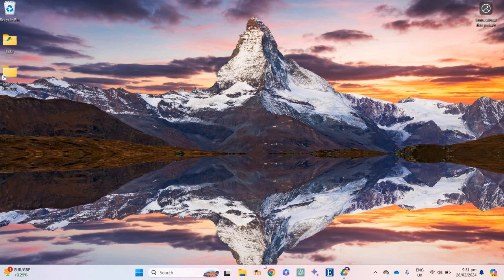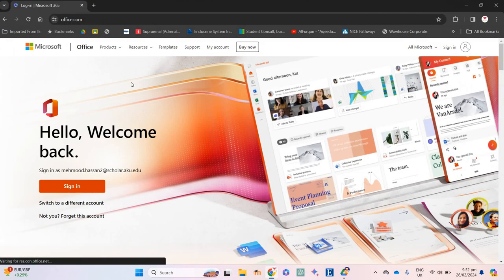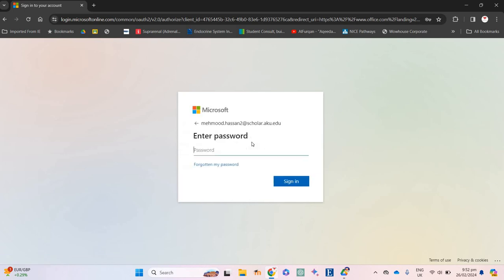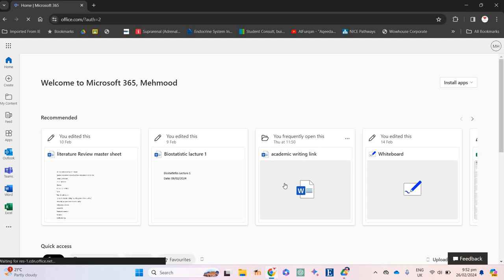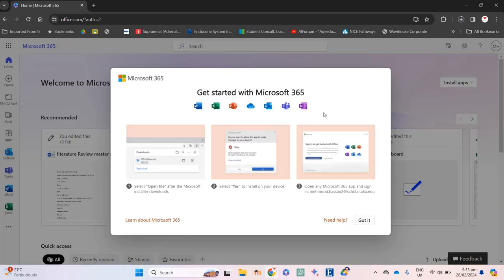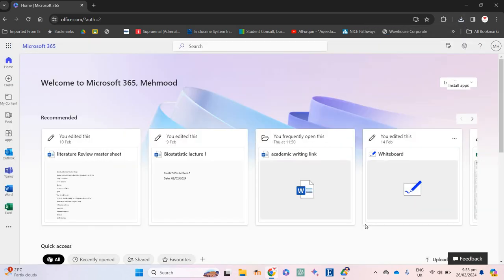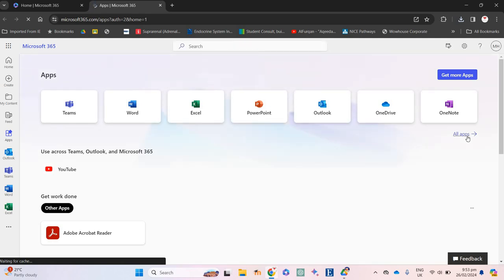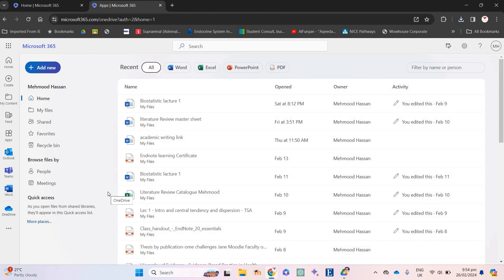Microsoft 365 Free Download for students urdu/hindi